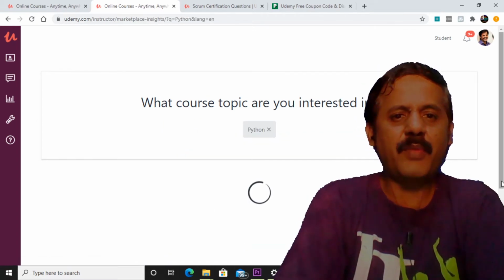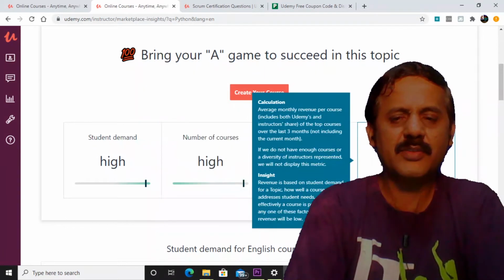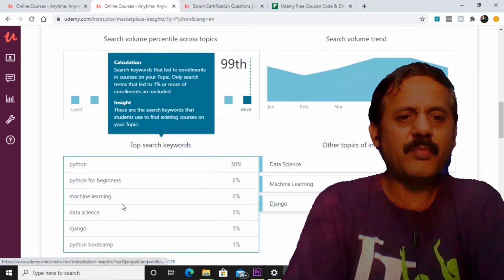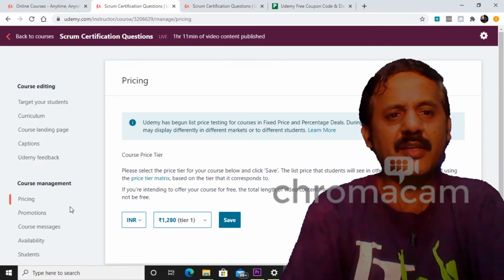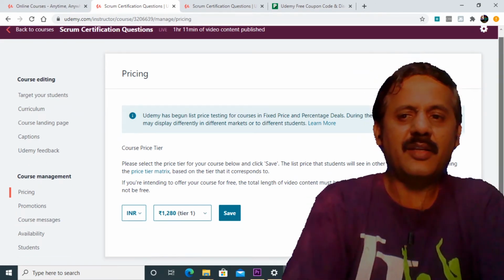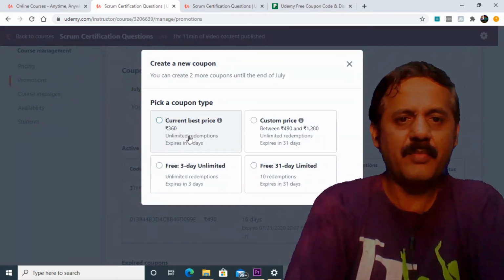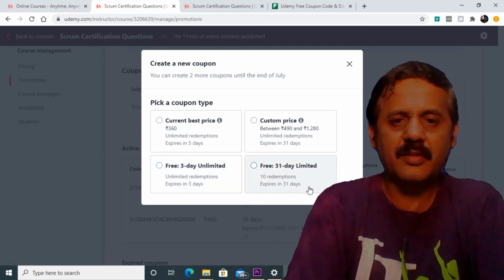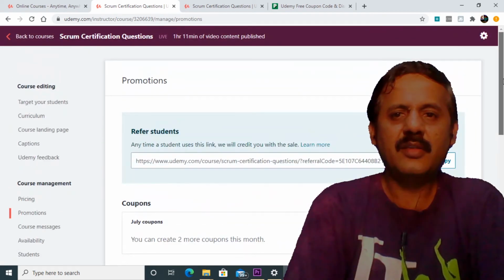Is it possiible to earn money through udemy (Step by Step)